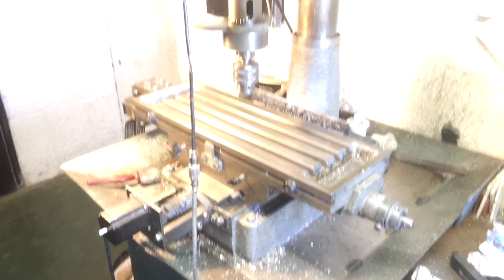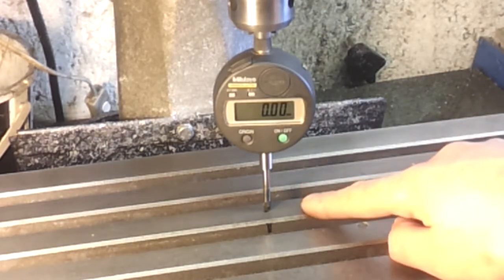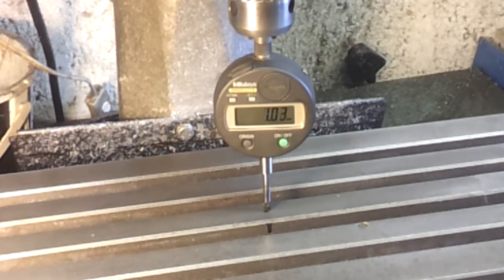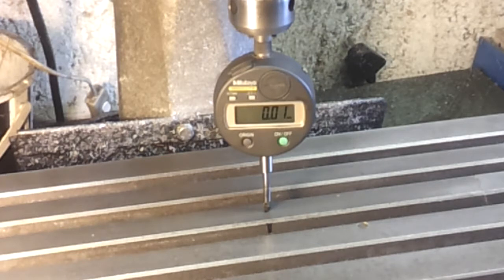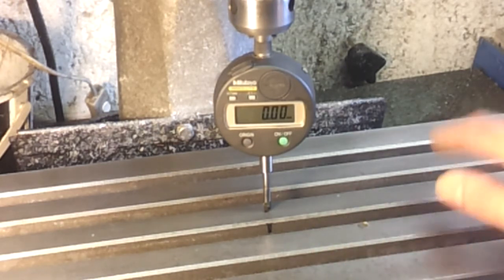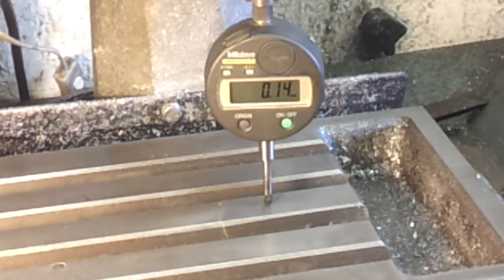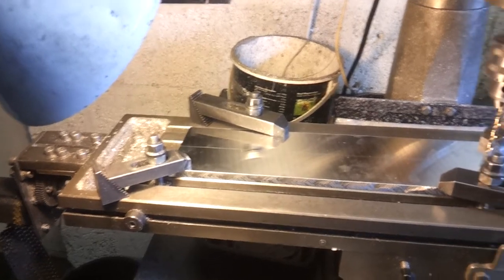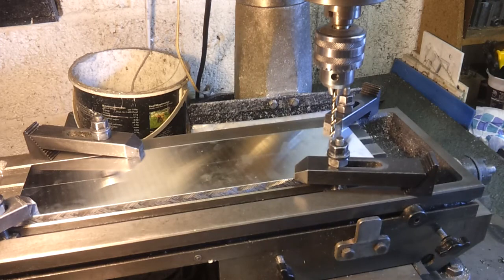Hobby CNC milling machine table - what's the accuracy (Z axis)?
Was having a few issues with the Z-axis on my CNC milling machine. So I decided to measure how flat the table actually was and then attempt to improve matters.

(With hindsight, I think the increasing deviation shown in the video may have been due to the test gauge not being perfectly vertical - I shouldn't have just stuck it in a drill chuck! Less than 1 degree out would give about 10microns per mm, which is consistent with what I was seeing. )